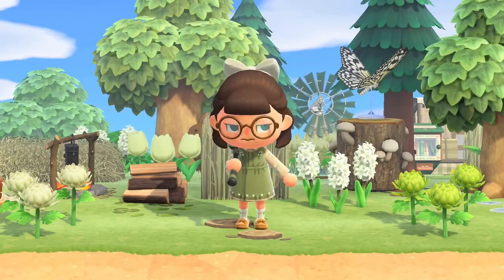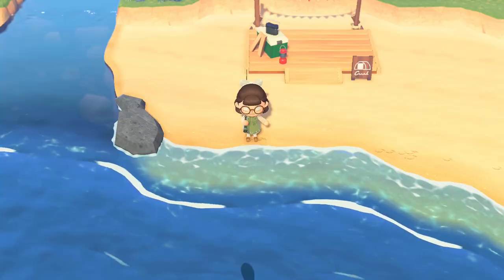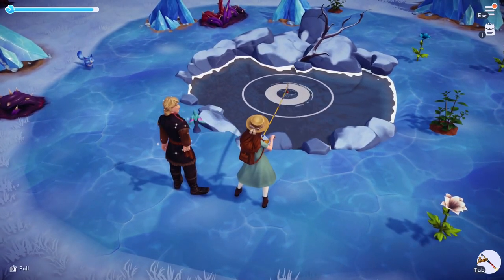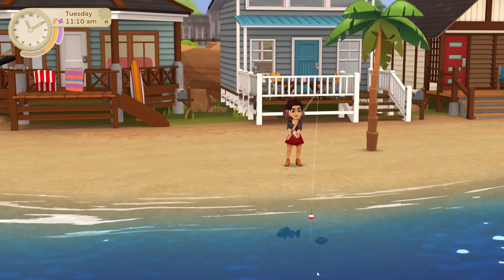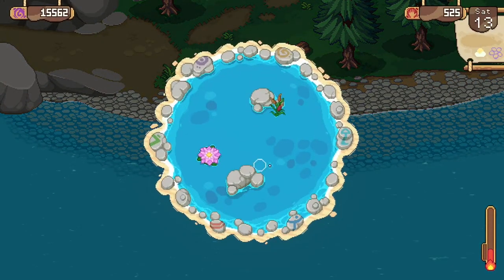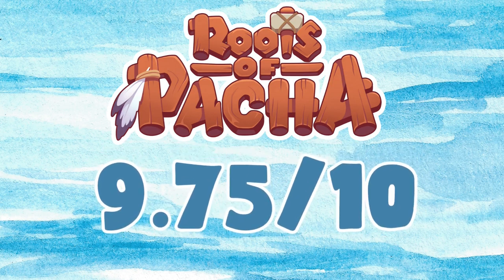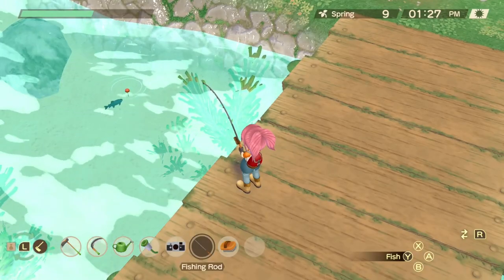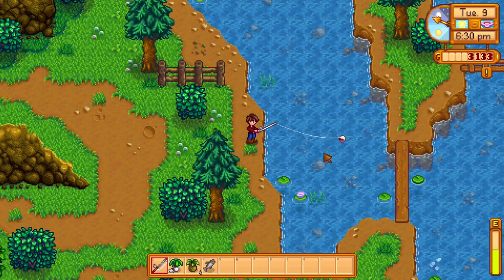Which top COZY game has the best FISHING mechanic??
Most cozy games and farming sims seem to have some form of fishing mini game but what one is the best? I am going to try and answer that question today! I have put 10 fishing games to the test!

Credits:🎨
Channel art by  @MikiKuu